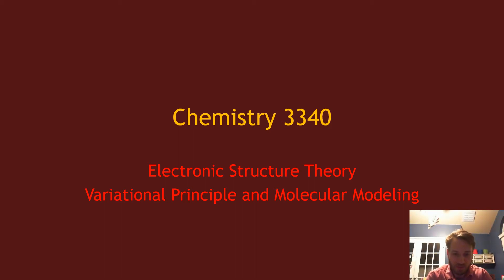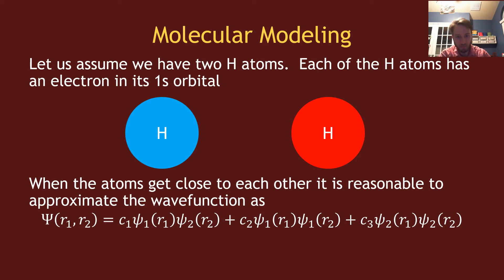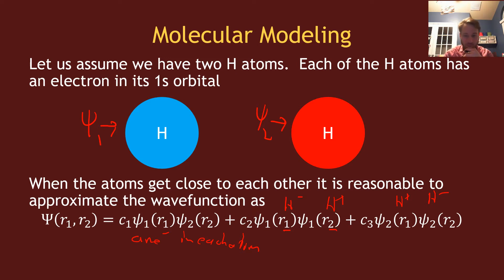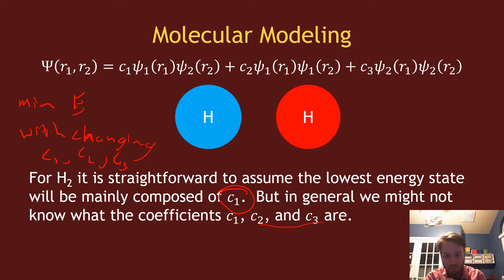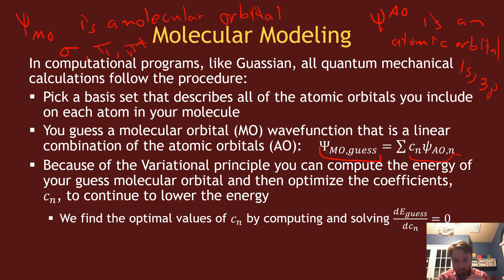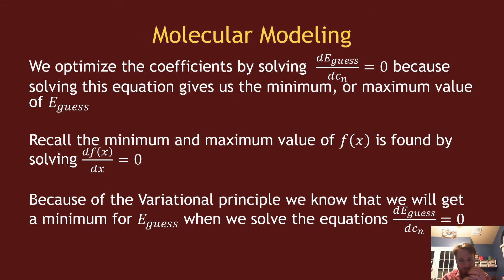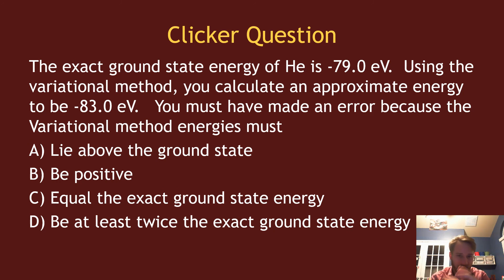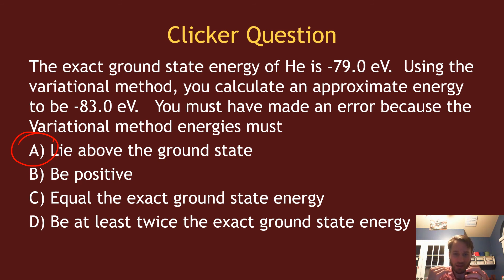Lecture 33 Variational Principle and Molecular Modeling